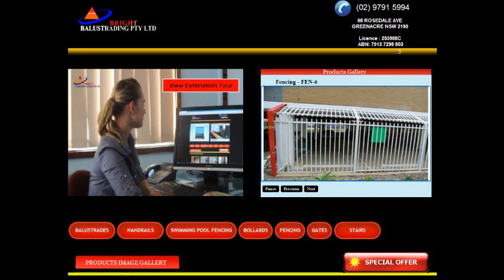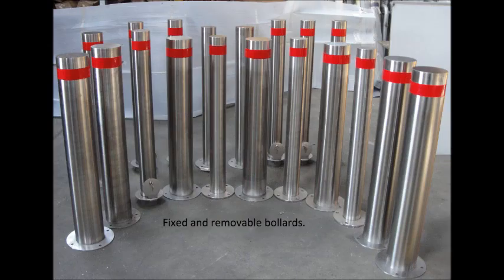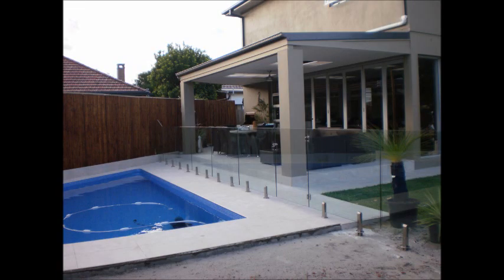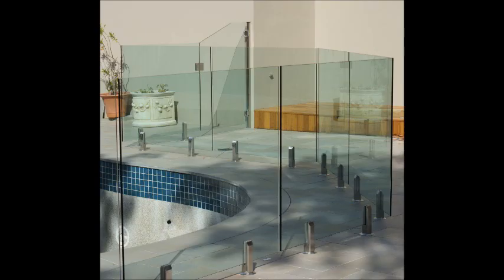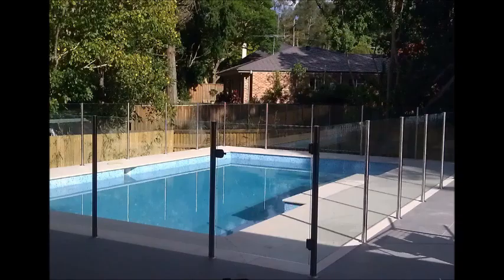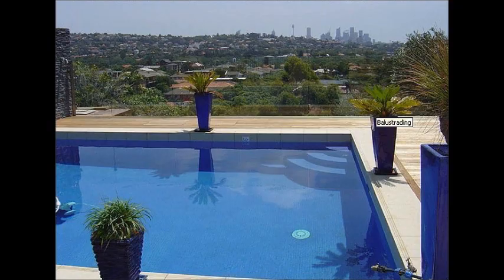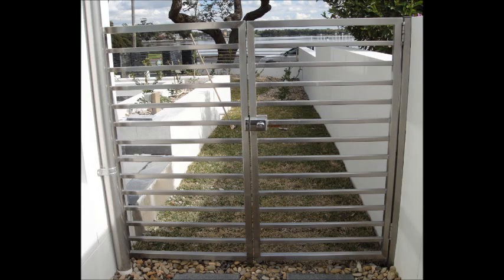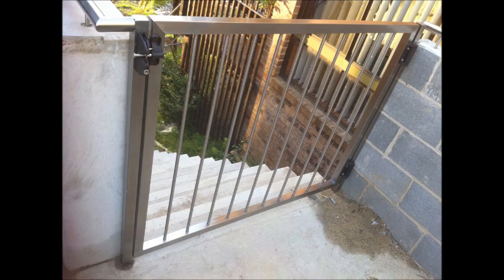Bright Balustrading brightbal com au